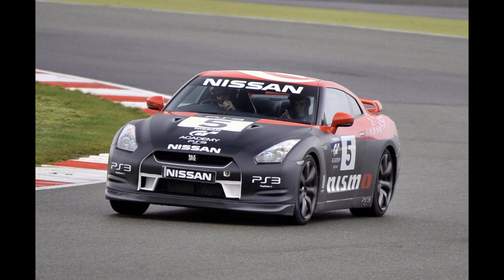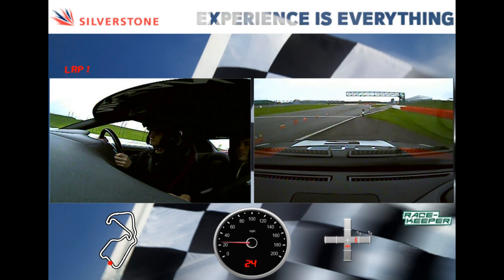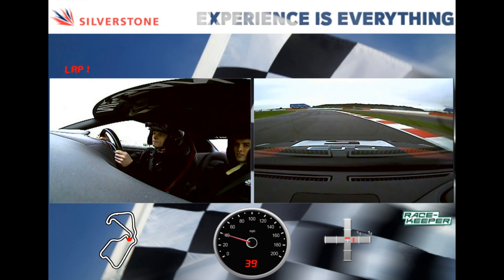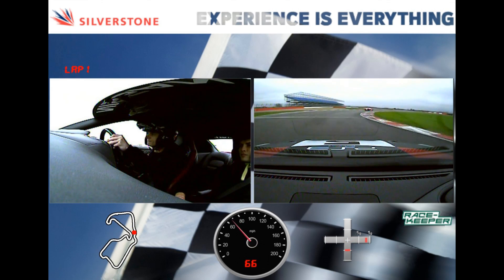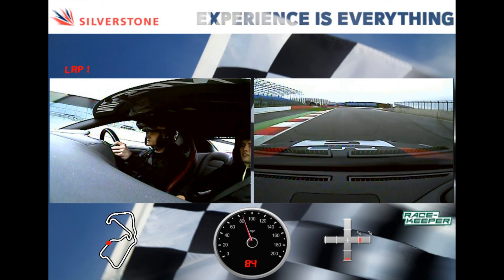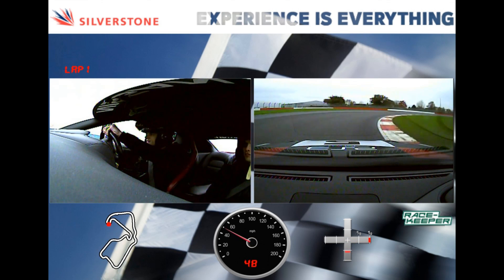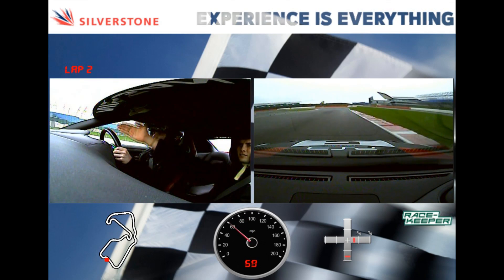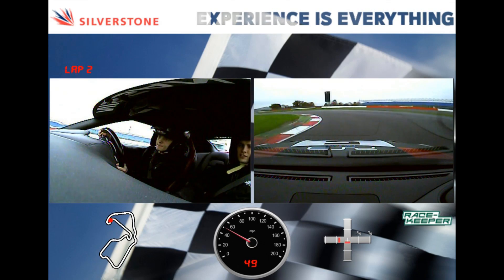Silverstone Experience - Nissan GT-R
As part of my 10,000 subscriber celebrations, I am putting up 2 videos of my experience of the full Silverstone circuit! In this first part, I drive the Nissan GT-R.